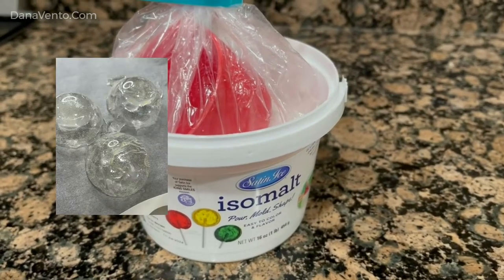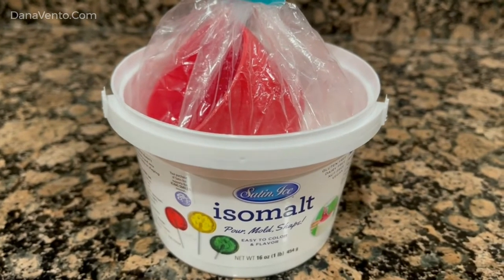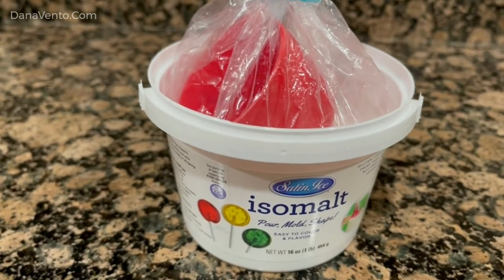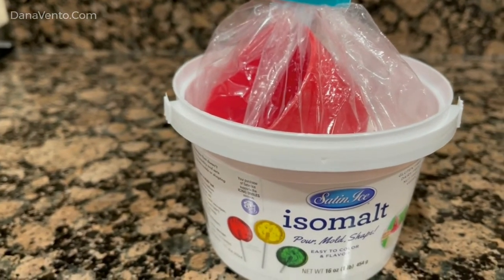How To Make Easy Edible Snow Globes With 1 Ingredient to Top Pastries and Cupcakes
How to make easy edible snow globes for dessert and pastries alike, also known as edible sugar domes. There is something so special about a snow globe and when you place a clear sugar dome atop a pastry or dessert it suddenly elevates any dessert platter you are sharing with friends and families.

The sugar glass globes can be used atop cupcakes, pies, pastries, cookies, and more!

Our sugar glass snow globe recipe is perfect for any winter holiday and can be used on any summer holiday as well for an under-the-sea effect!